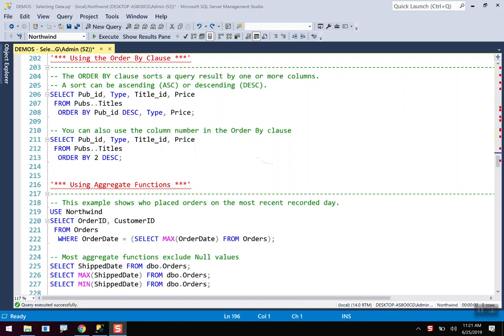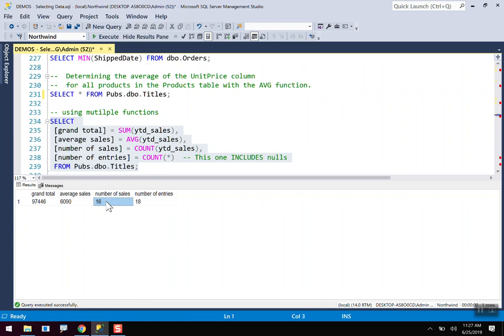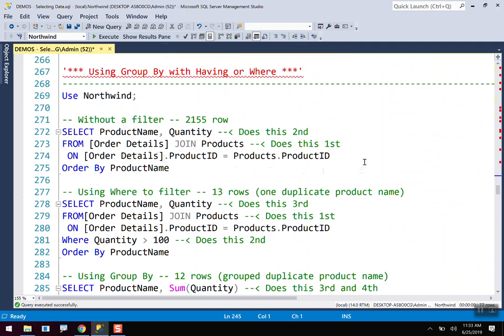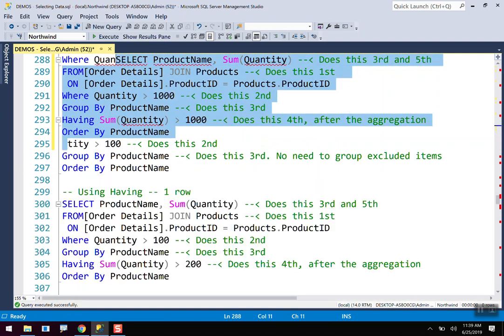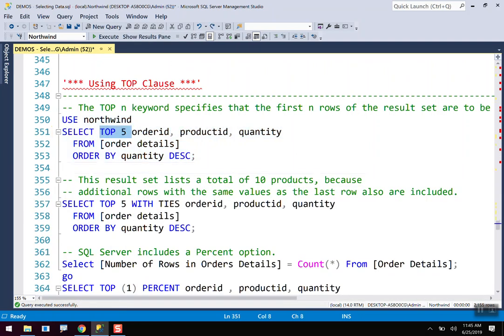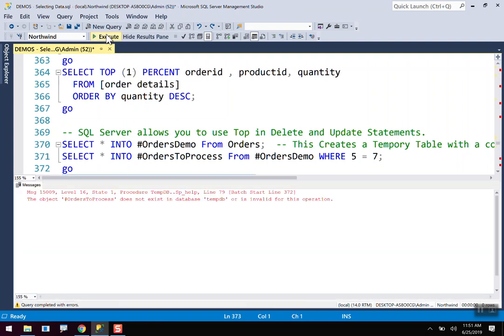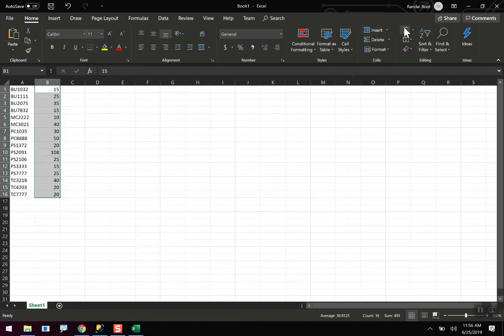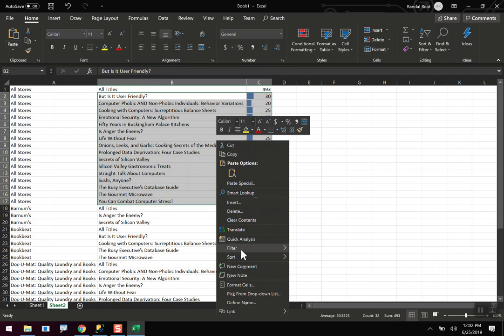Basic SQL Selects Part 2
Continuing with some more advanced SQL statement options.